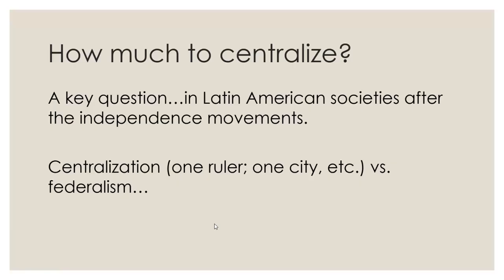Intro to topics for quiz.compare.contrast US and Latin America